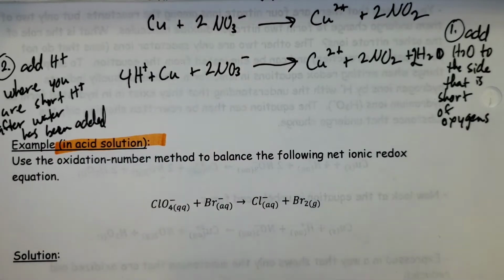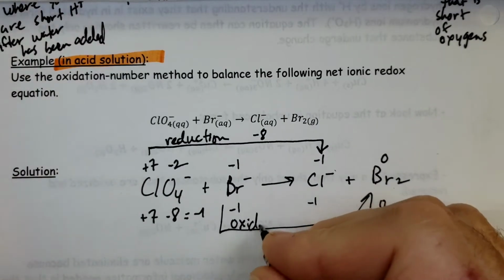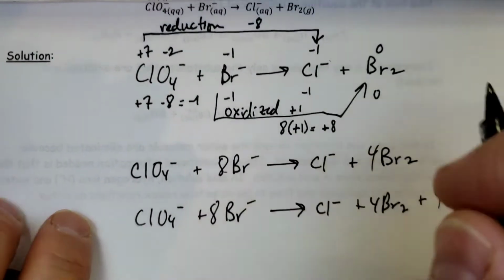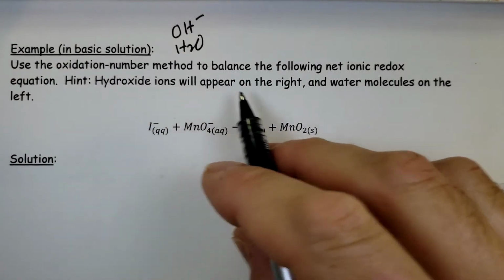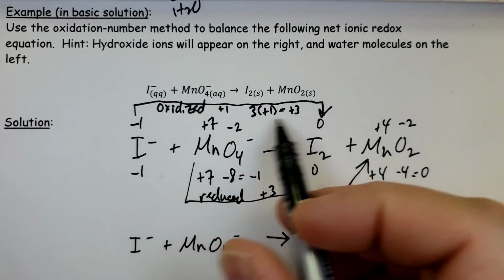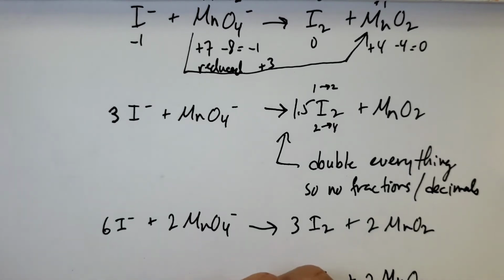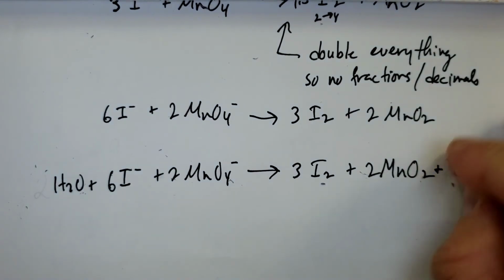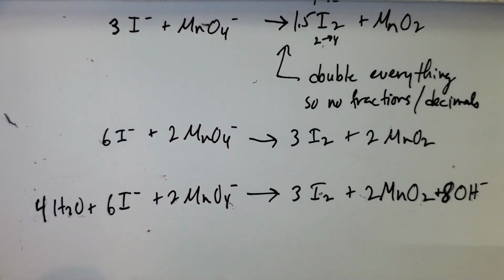EC1.2 Balancing Redox Equations (Oxidation Number Method) (Part 3)